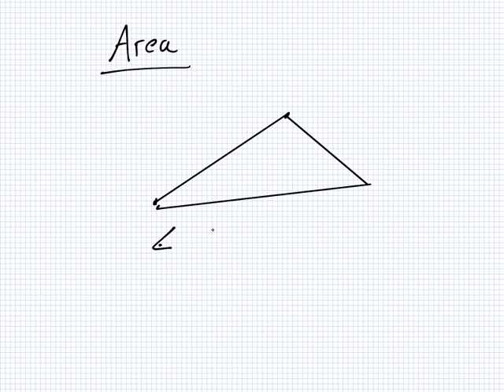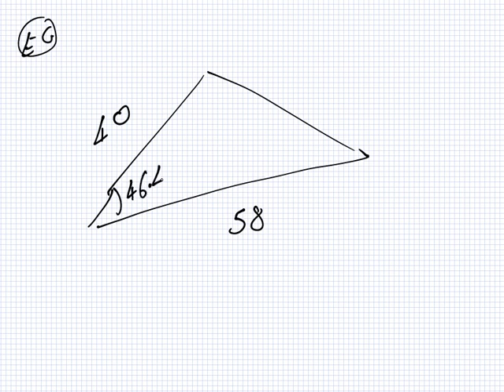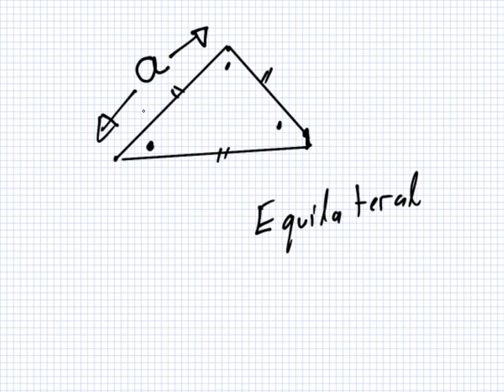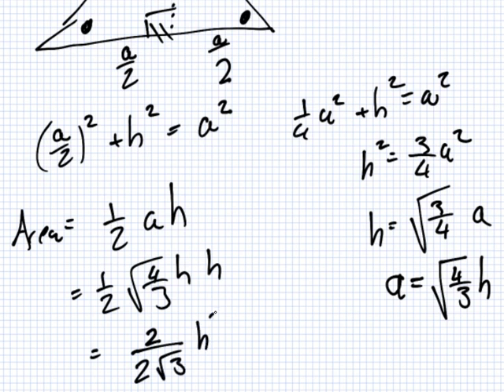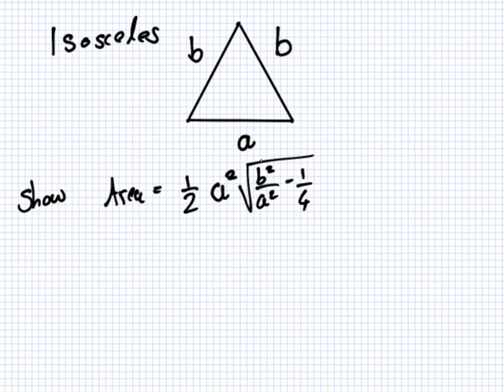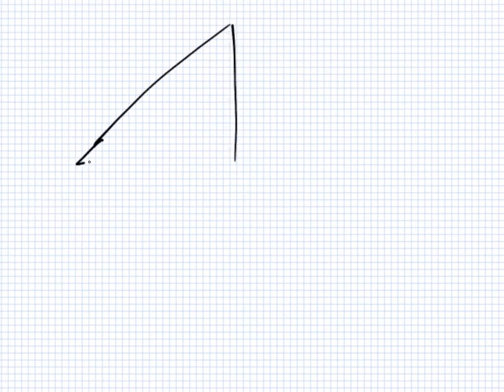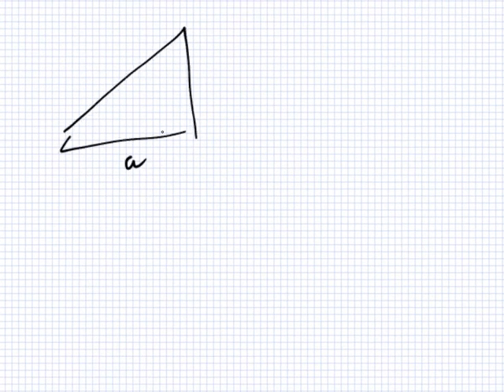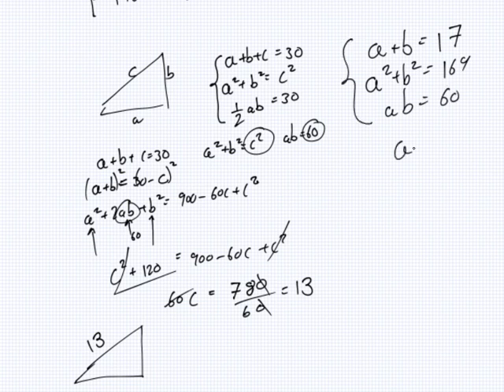Mathematics | Trigonometry | Area | Lesson | Mon 06 Nov 2017 10:03:35 AM GMT